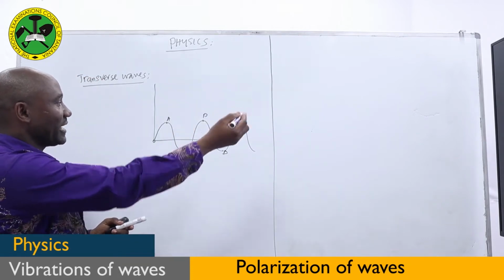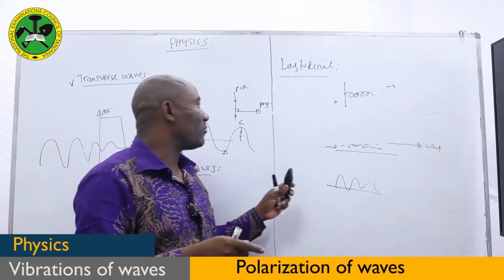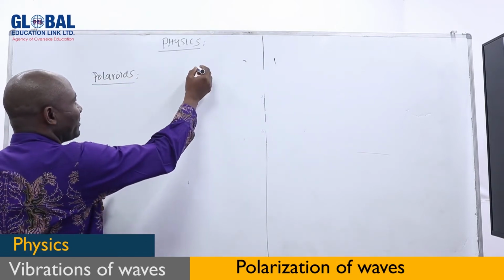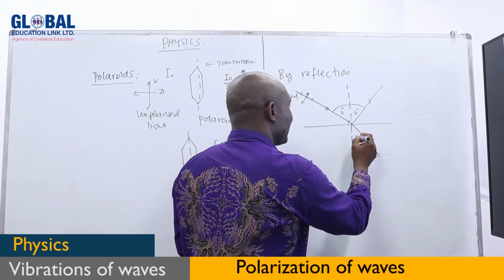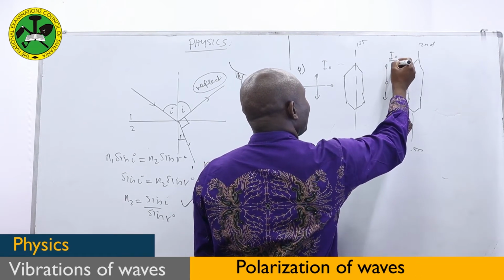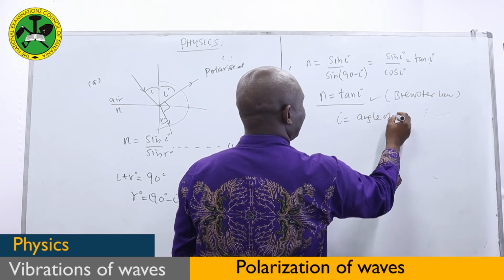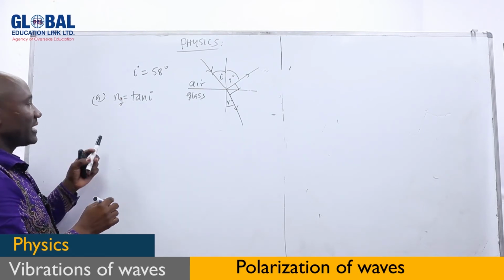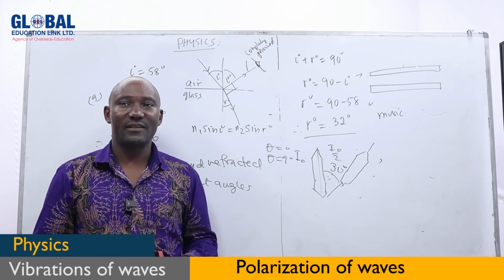Somo la Physics katika mada ya 'Vibration and Waves-Polarization Waves' kwa watahiniwa wa K6